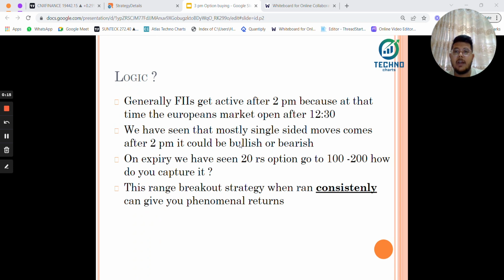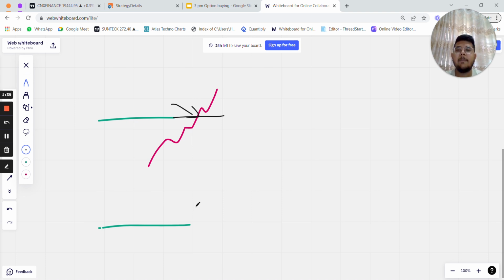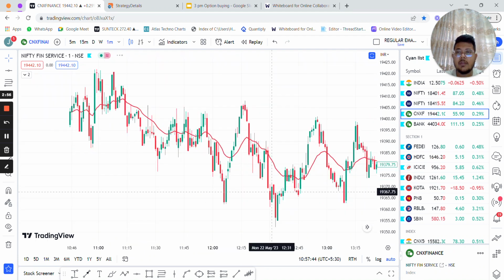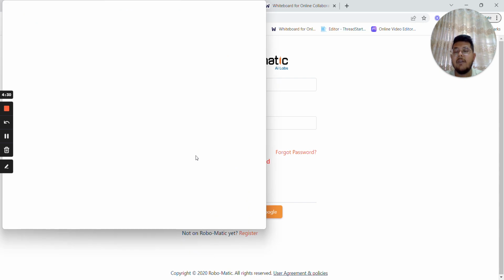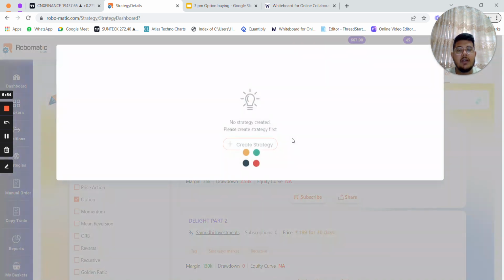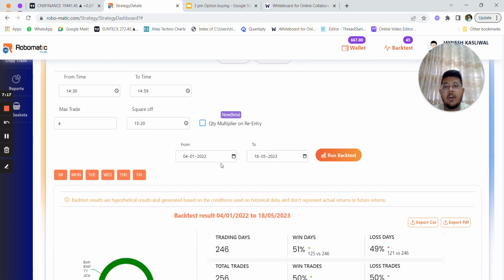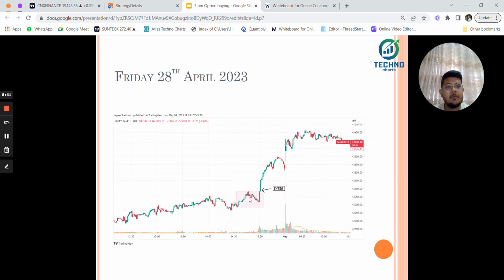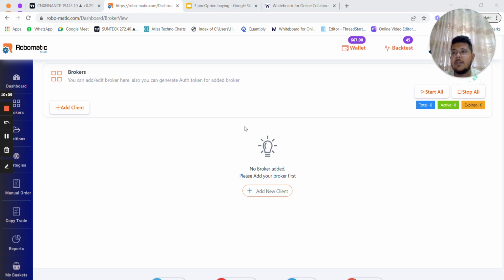3 pm Option Buying Strategy | Free Algo Trading under 50k